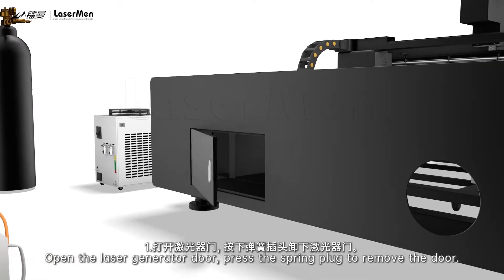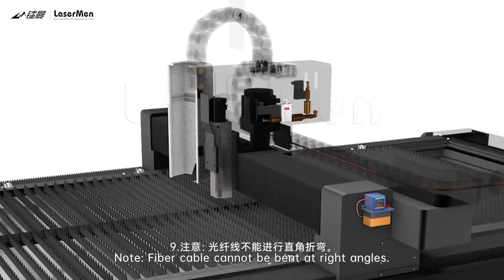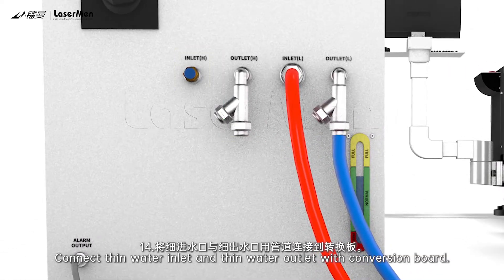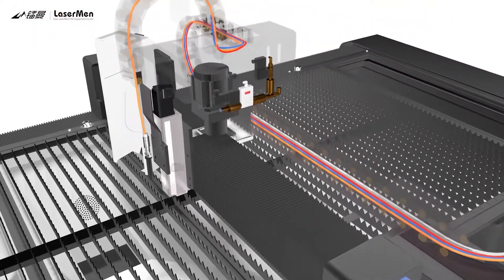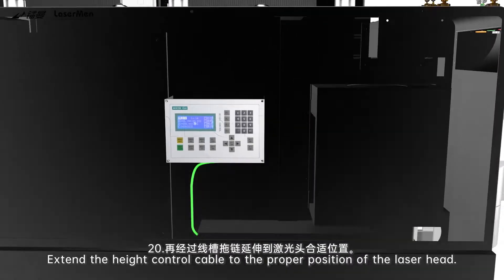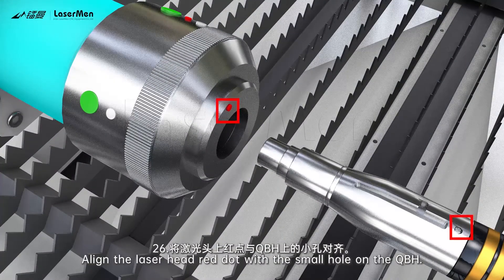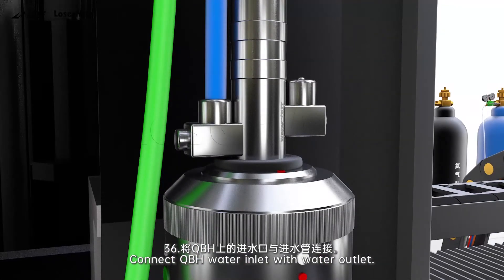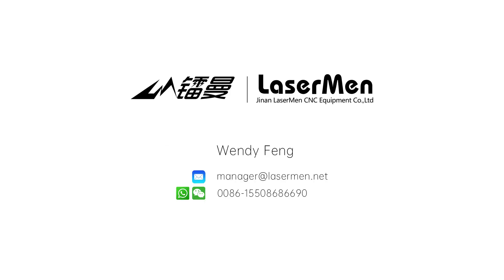[LaserMen] LM-1530S fiber laser cutting machine installation guide